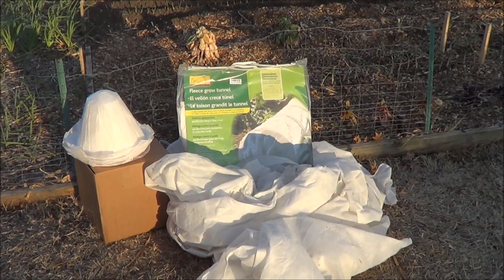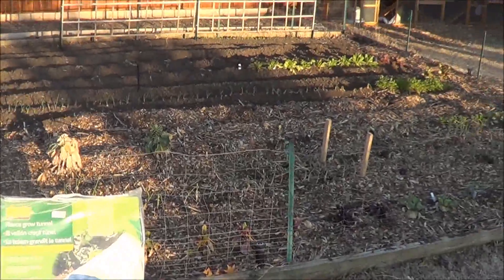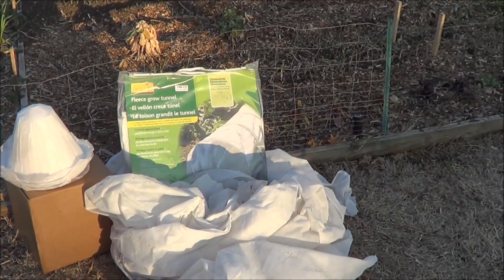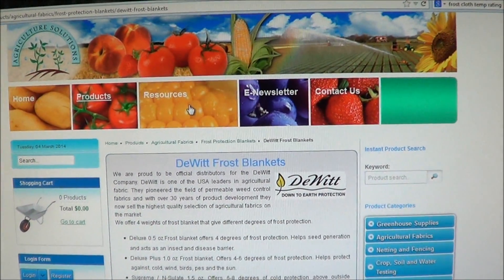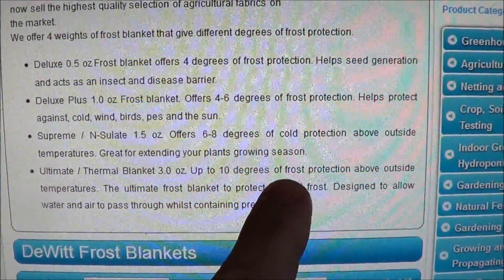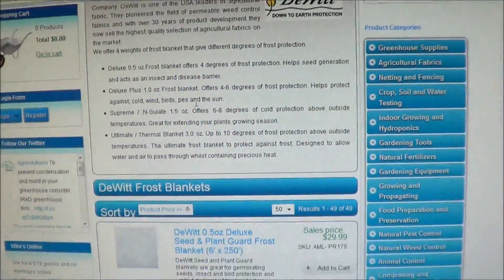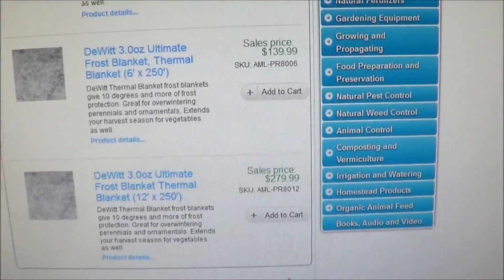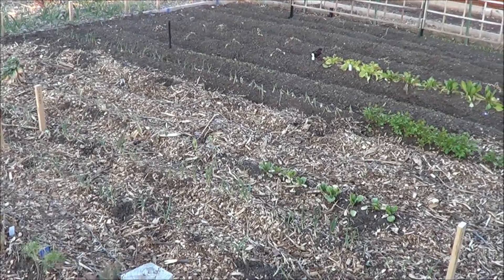Frost Cloth: How Many Degrees of Protection does it Provide?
What seems to not be discussed much; how much protection does a frost cloth or blanket really provide in your Vegetable Garden? Do you know how many degrees of protection your frost cloth protects your plants? Many products don't even provide this information!

In this I am talking about non-heated frost protection, row cover, etc.